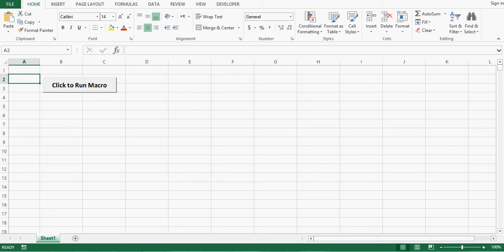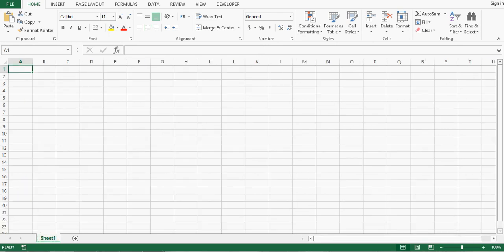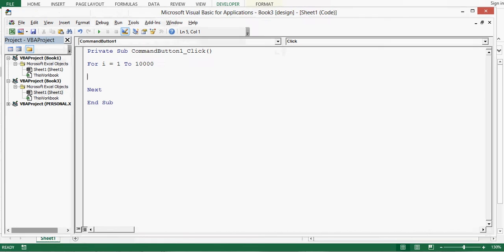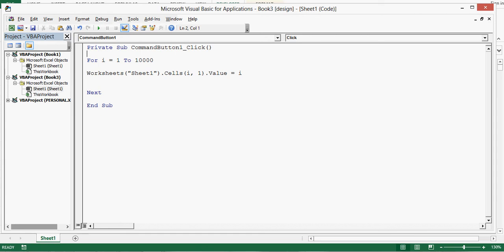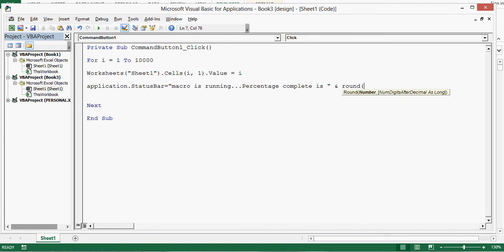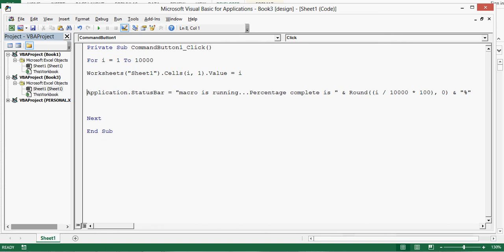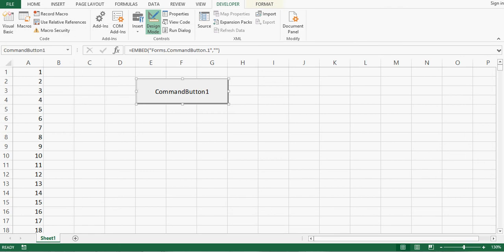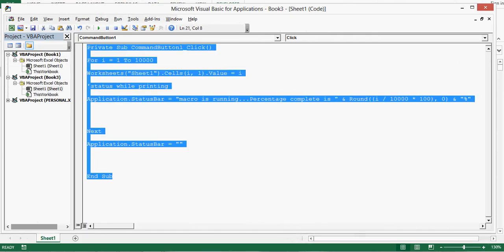VBA to Show Progress on Status Bar for Macro Running Status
We can use VBA Code to display Progress While Macro is Running.
This works as Progress Indicator in Excel Macro. We can use Application. Statusbar functionality to show progress on status bar for any Macro in Excel.